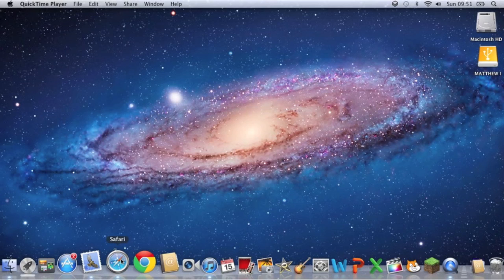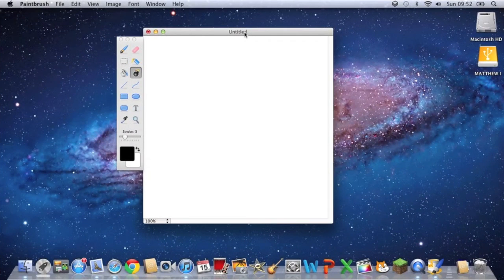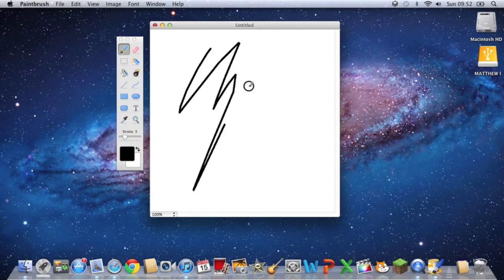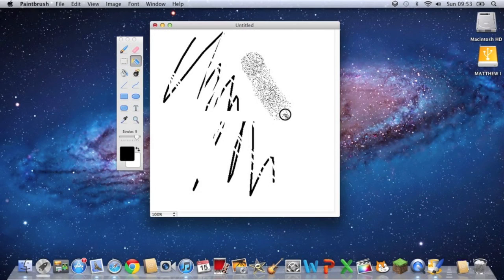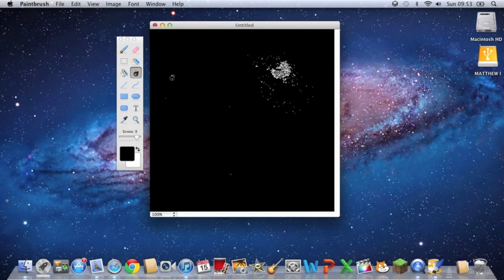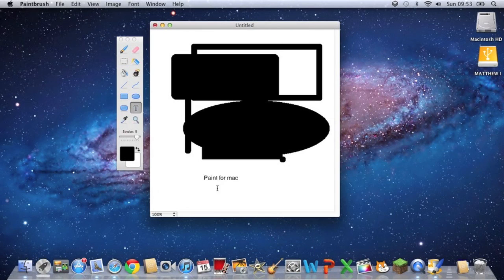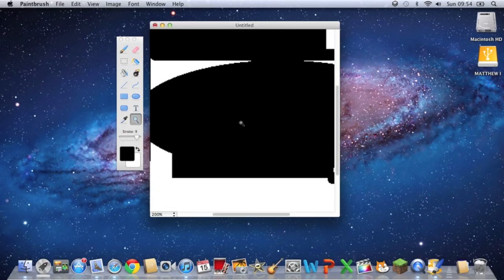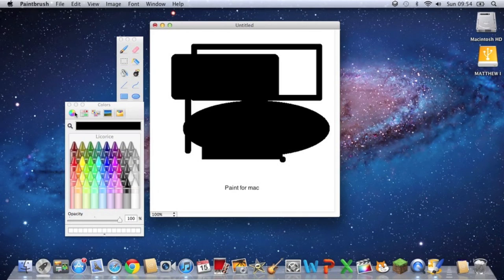Paint for Mac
In this video we look at some software very similar to the PC version of paint for mac called 'PaintBrush'. It is a very simple photo editor which can save as multiple picture files even PNG, JPEG and GIF, it has all of the basic features like paint brush, spray can, eraser, fill and shapes.